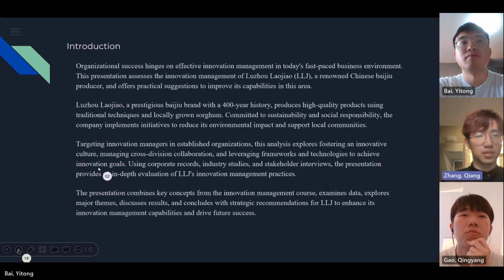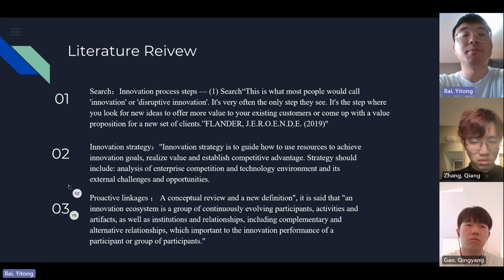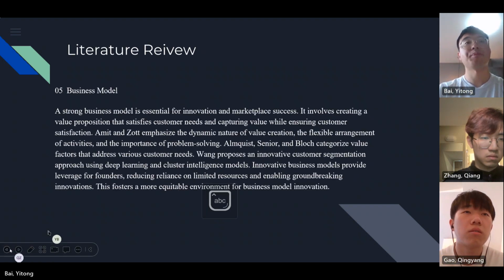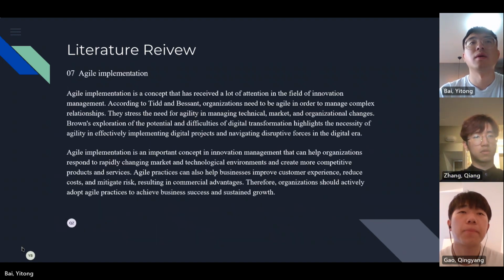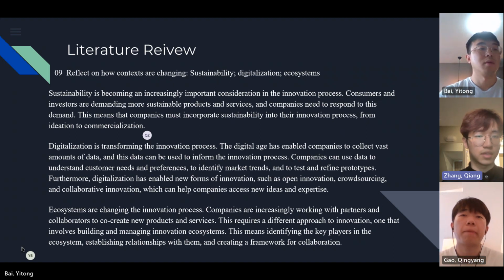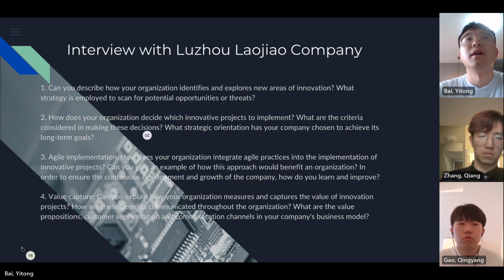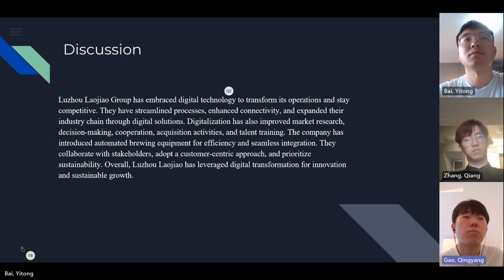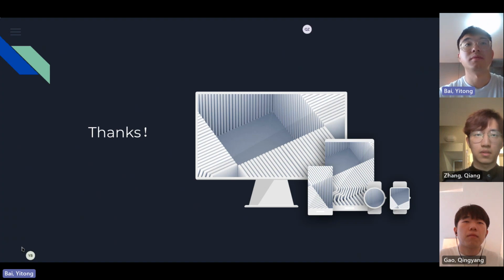Executive Summary for Luzhou Laojiao